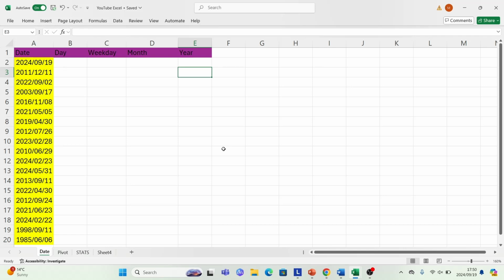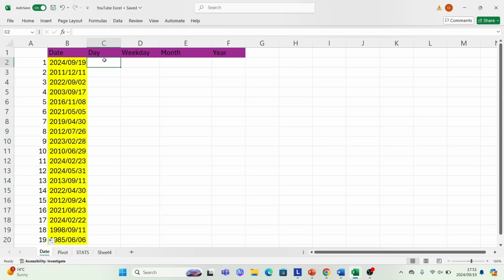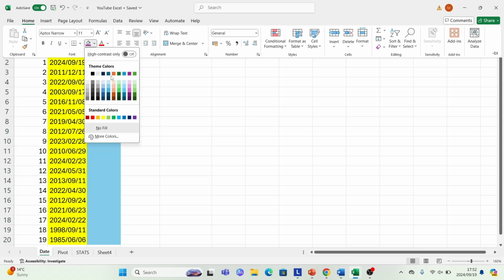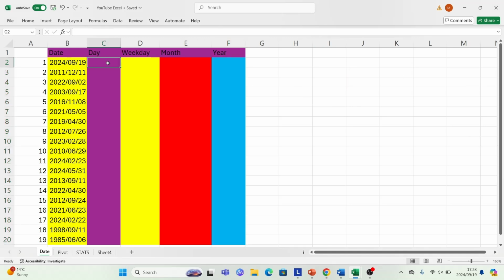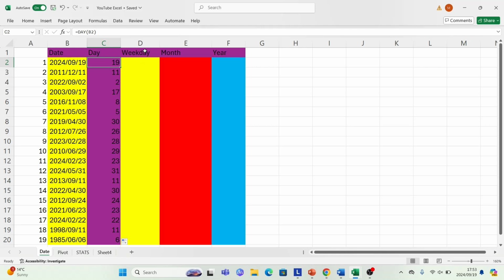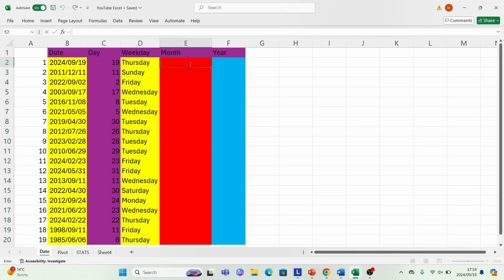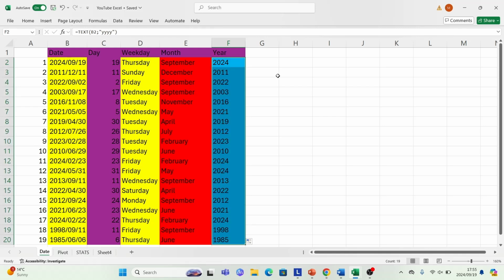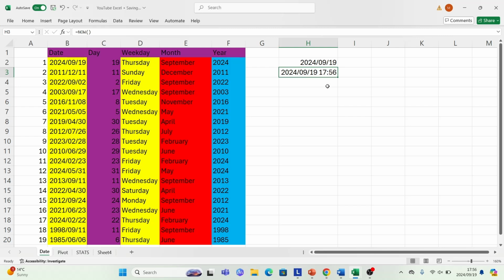Excel Tutorial:Converting Dates To Texts Full Video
Master the art of date conversion formulas how to use the `=TEXT` formula to convert dates to:

Months
Years
Day of month
Weekday numbers

Perfect for data analysis, reporting, and more.

In this tutorial, we'll cover:

Format codes for different date conversions
Examples with real-world data
Tips and tricks for advanced users